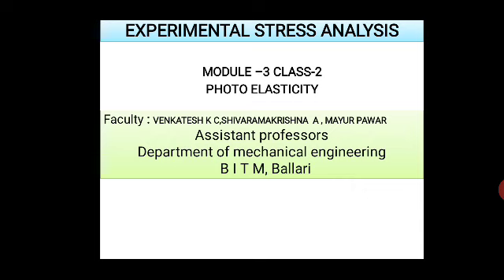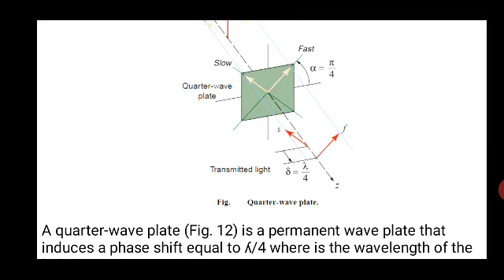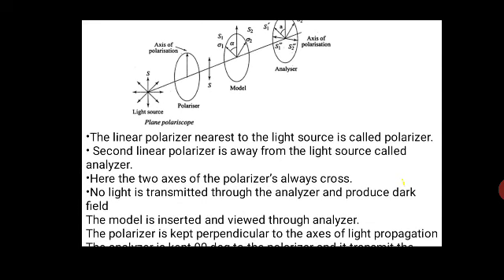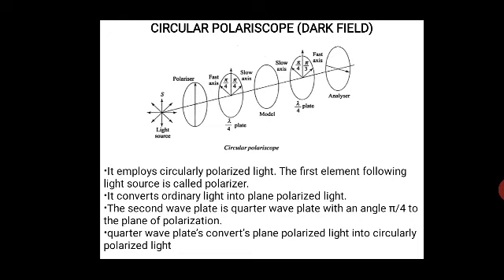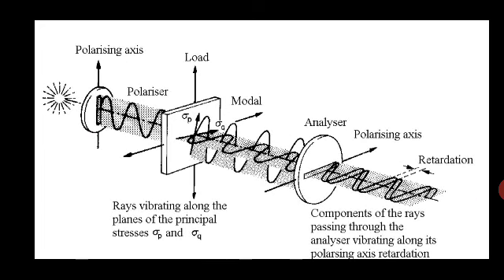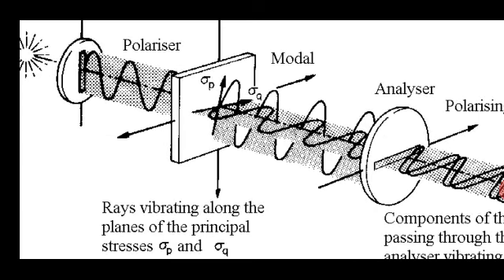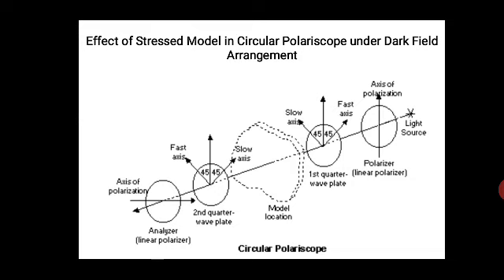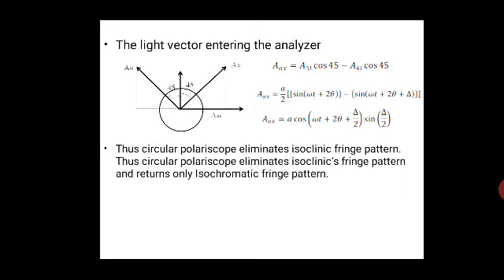ESA MODULE-3, Class-2 Photoelasticity